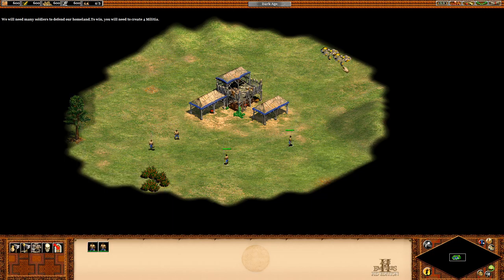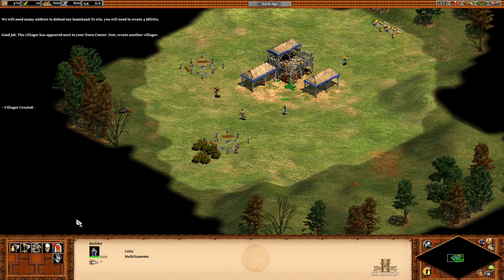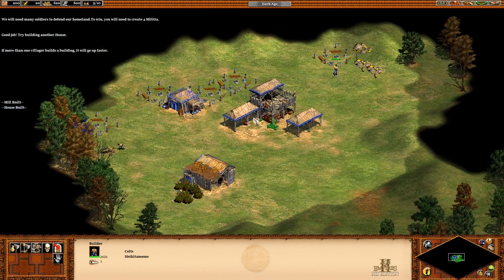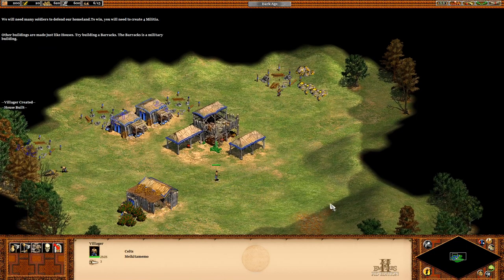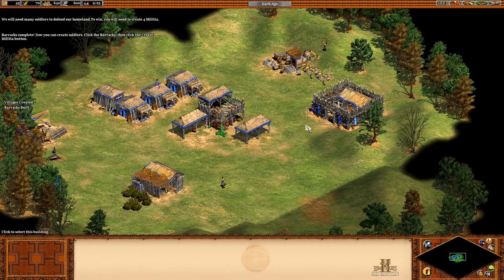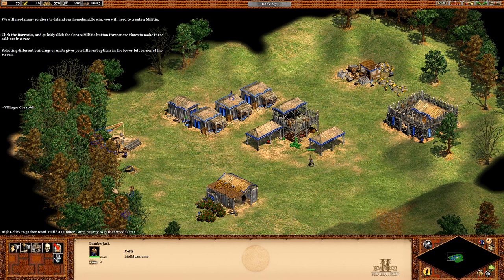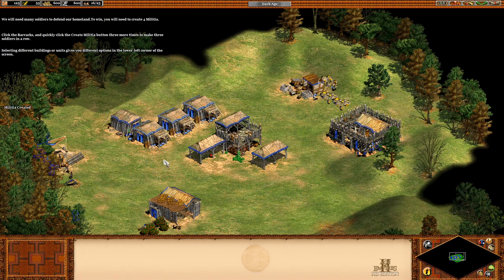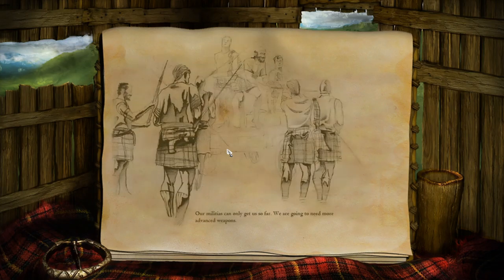[1/1] Age of Empires [AoE] II HD - William Wallace Campaign - Mission 3 [NC]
Let's Play Age of Empires [AoE] II HD Playthrough

Campaign Chapter:
Campaign Mission:
Difficulty: Hard
With or Without Shotcut Keys: Without [i suck @ it lol]
Time Links: Coming ASAP

Feel free to Like / Dislike